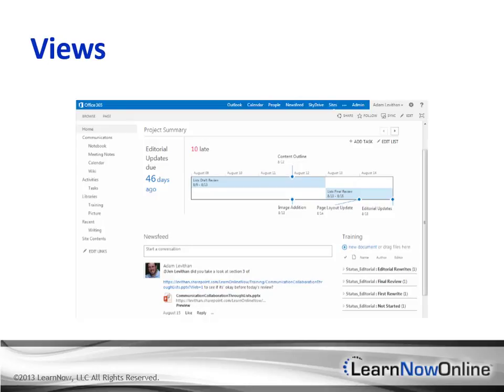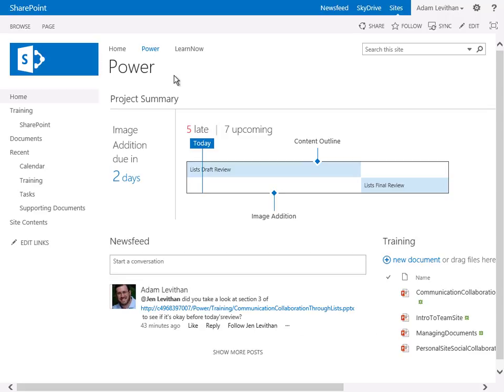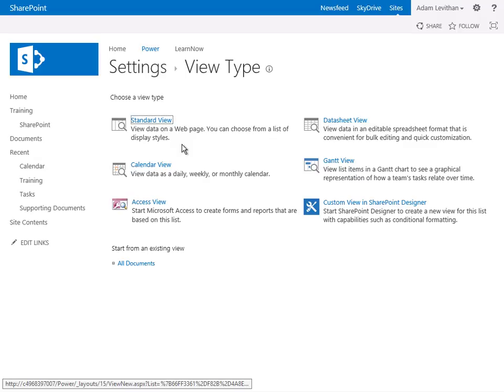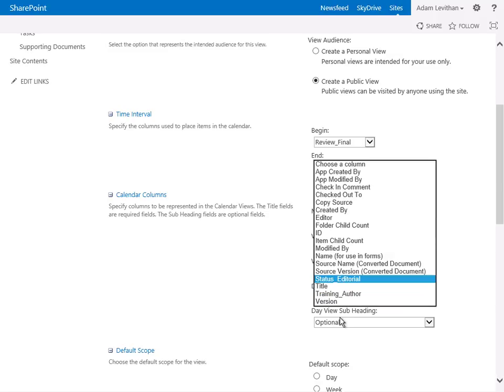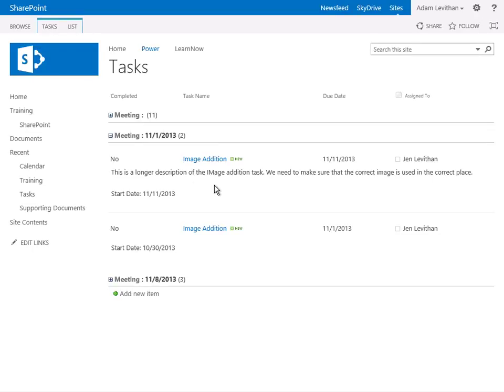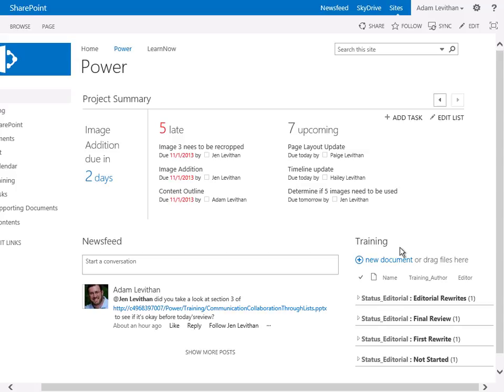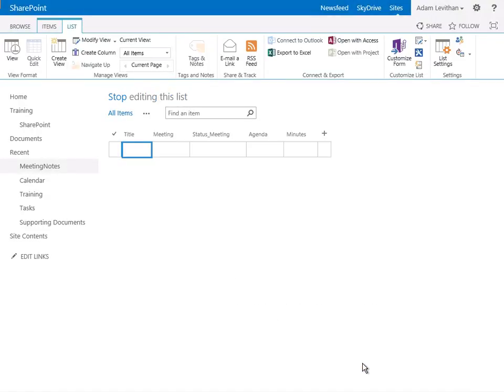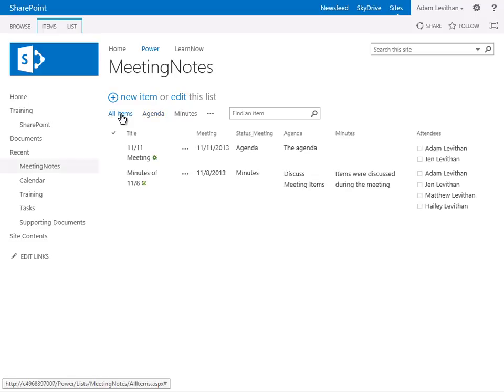Views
Views (32:58)
• Introduction (00:37)
• Views (01:29)
• Building a View (03:43)
• Demo: Building a View (00:33)
• Demo: Editing Views (02:46)
• Demo: Create a View (03:35)
• Demo: Calendar View (02:08)
• Demo: Task Views (04:18)
• Demo: Calendars in View (04:04)
• Custom Lists (01:16)
• Demo: Custom Lists (03:17)
• Demo: Create New Item (01:31)
• Demo: Create Info View (00:57)
• Demo: Create Minutes View (02:13)
• Summary (00:24)